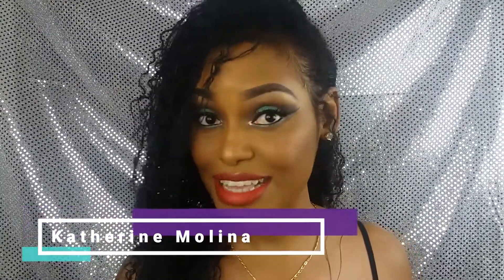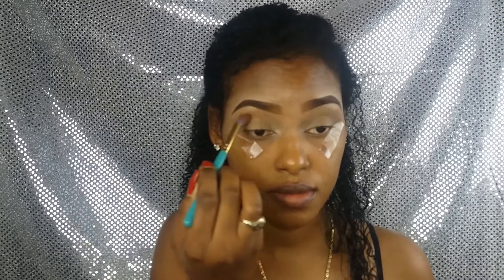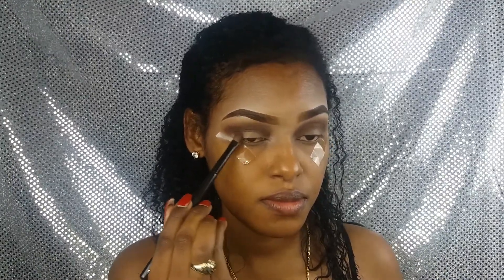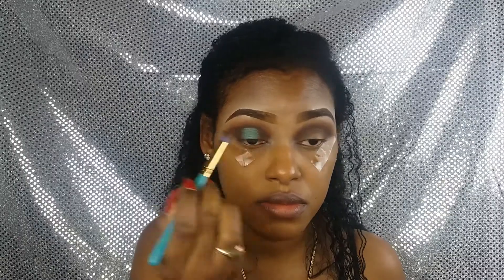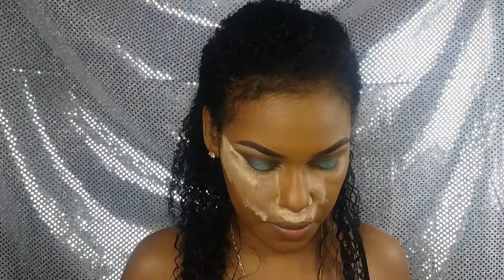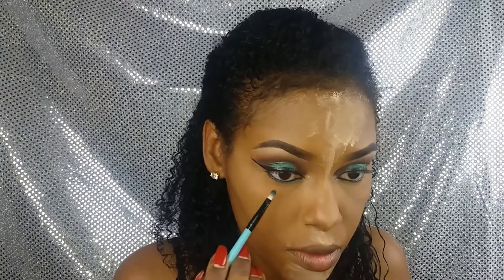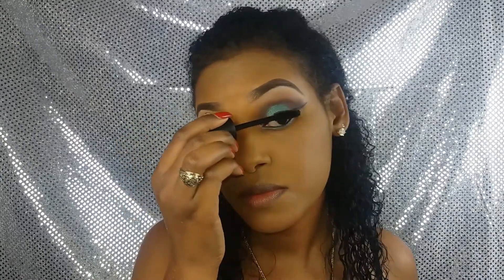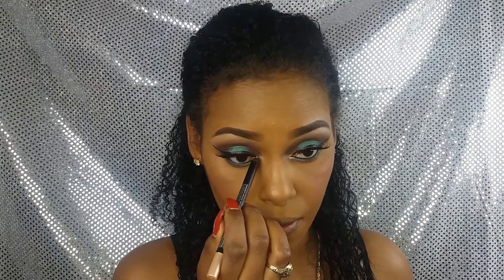Maquillaje dramático fácil verde y marrón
📌Recuerden que para vernos bellas y maquilladas como unas auténticas MUÑECAS no debemos ser por obligación  unas profesionales, simplemente práctica, dedicación y tanto amor📌

                🔹Conéctate conmigo🔹

♬Music♬